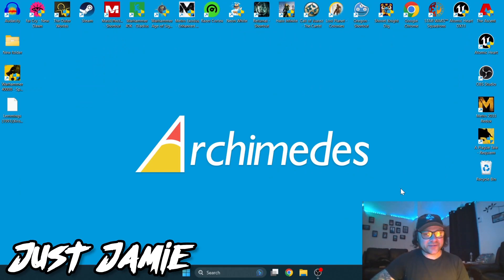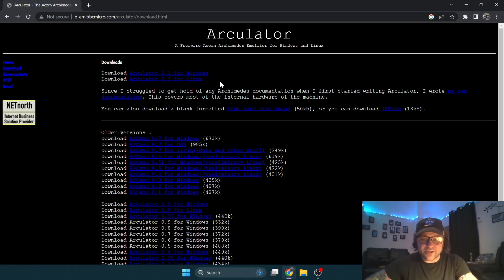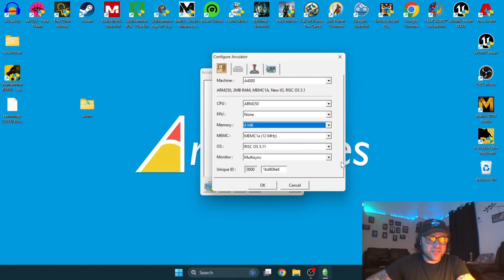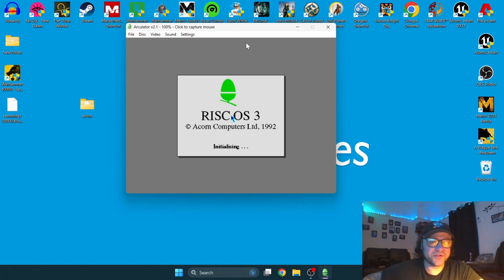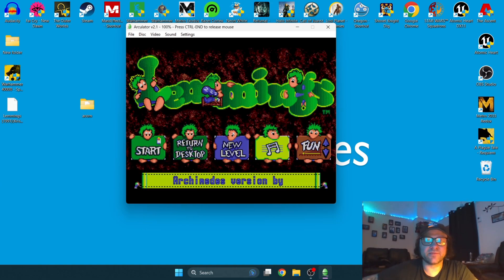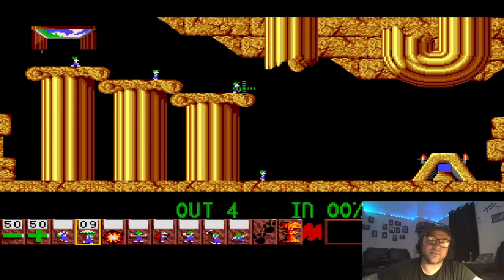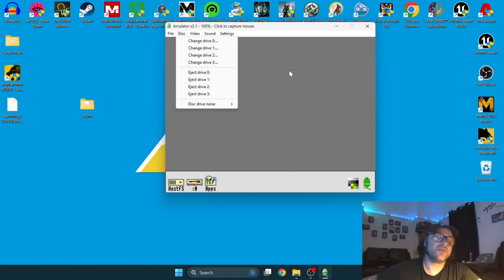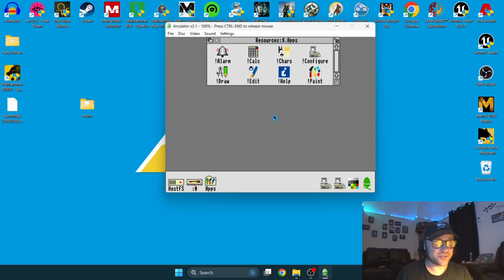Arculator -Archimedes Emulator Setup Guide - Beginner Friendly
Today we are checking out the awesome Acorn Archimedes Arculator Emulator for Windows PC. This is a full and complete setup guide and an easy way into Acorn Archimedes Retro gaming.